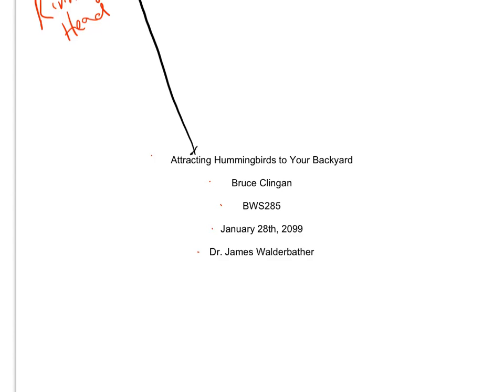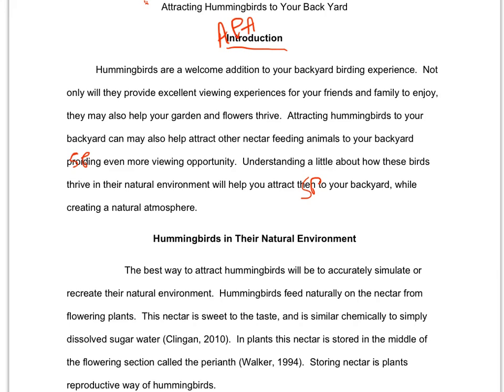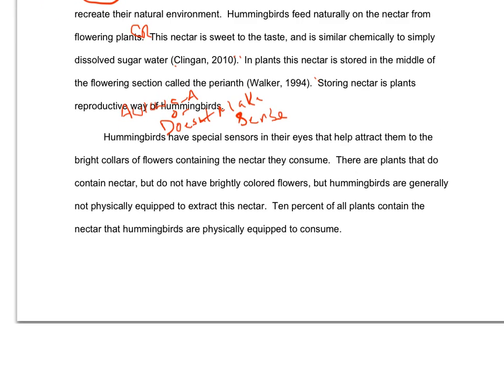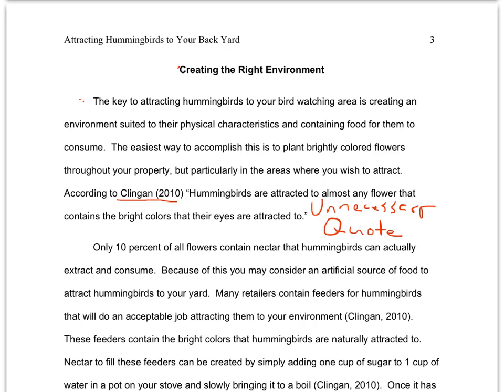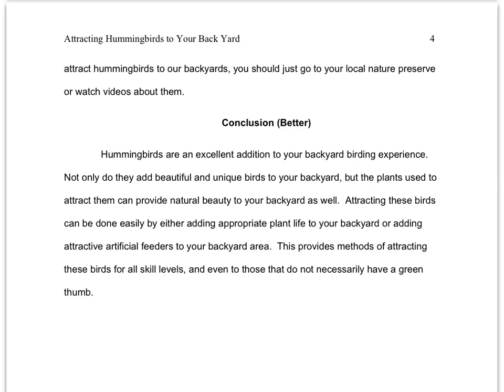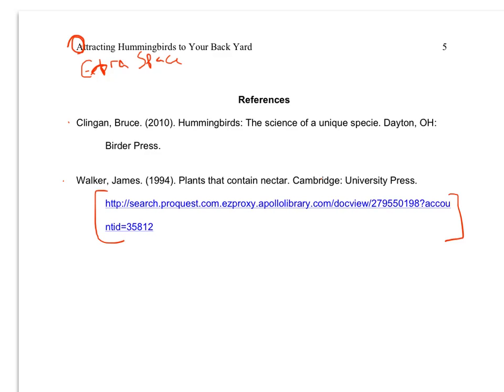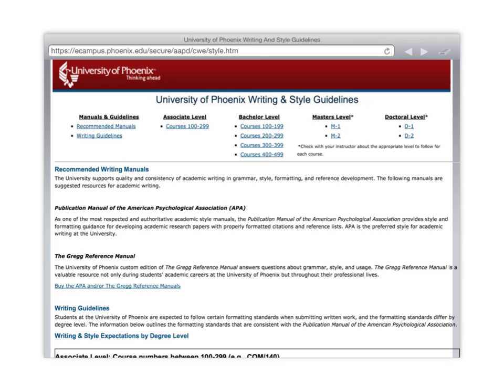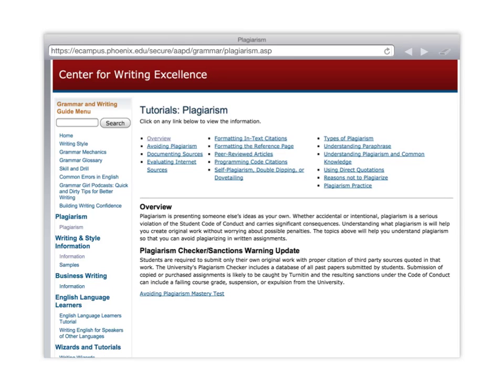Writing an Academic Paper